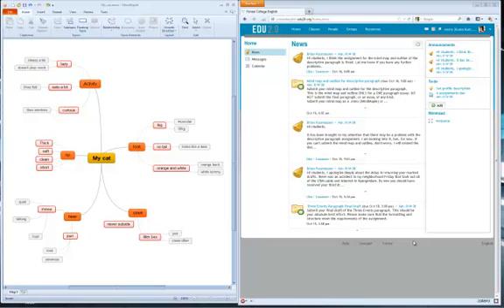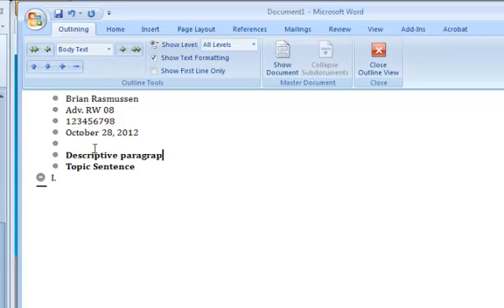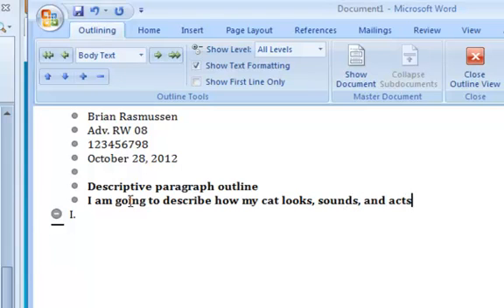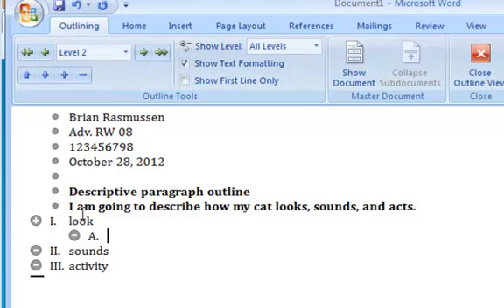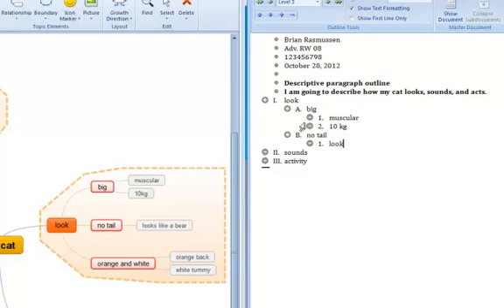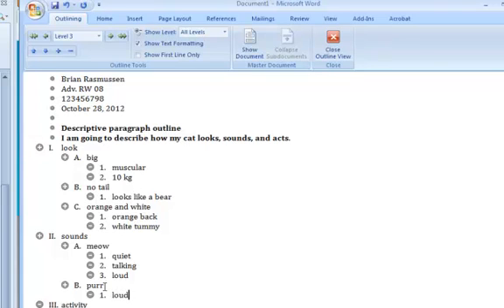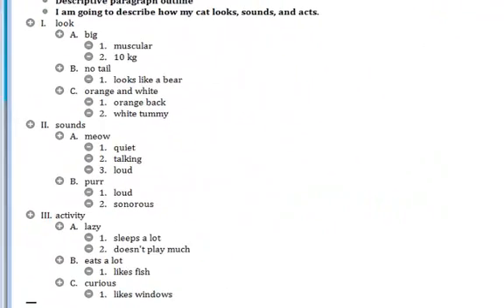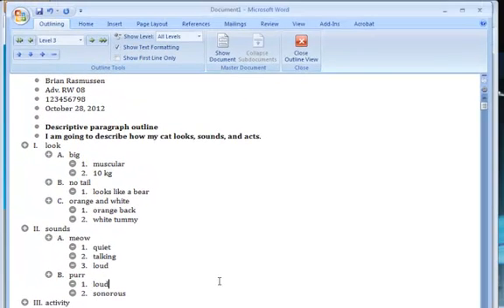How to Make an Outline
This video shows how to make an outline using my MS Word template and a mind map.